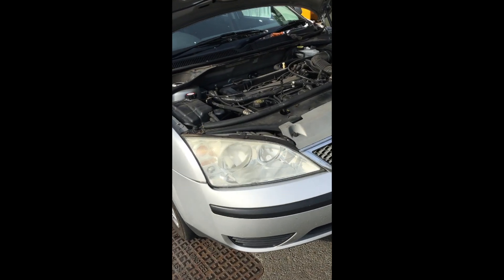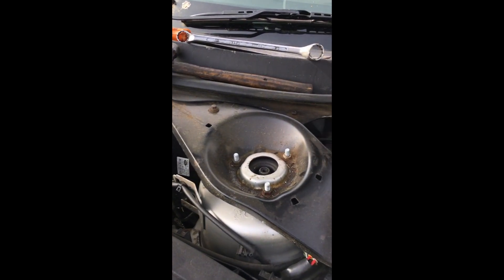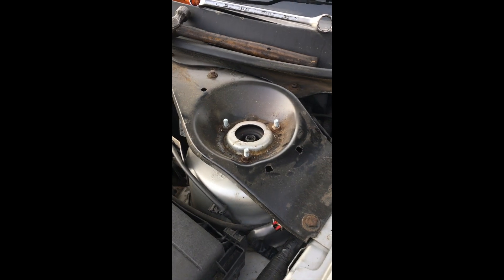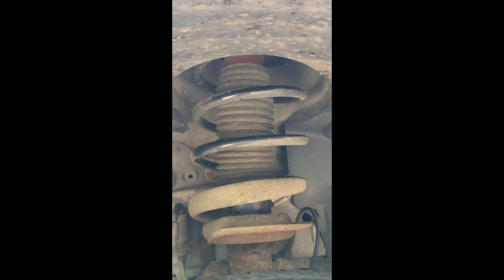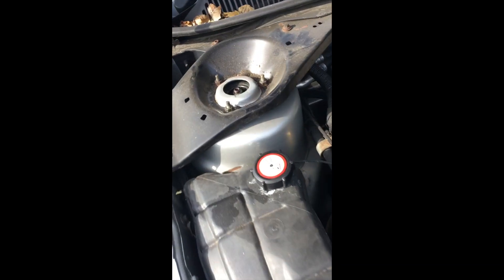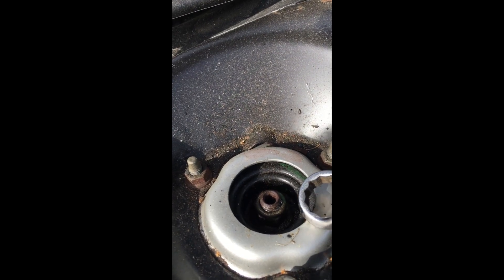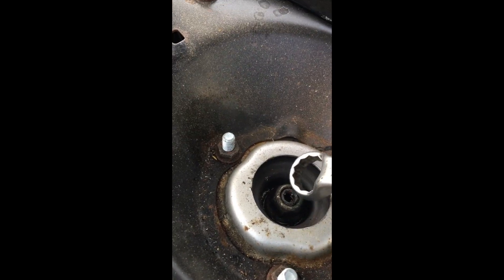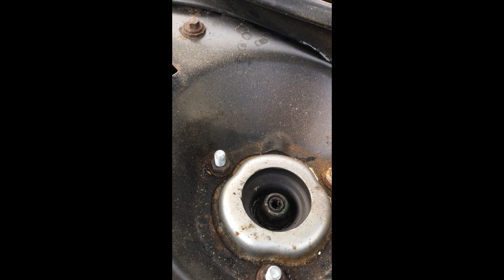Rattling Suspension, Check Your Mcpherson Strut Top Mount Nuts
Applies to any car with mcpherson strut suspension, many times i come across the top mount nut loose which causes all manner of suspension noises, usually tightening the nut cures the suspension noise and all is good again.